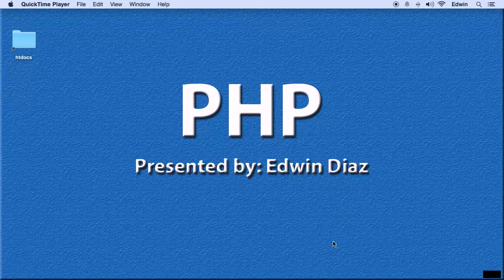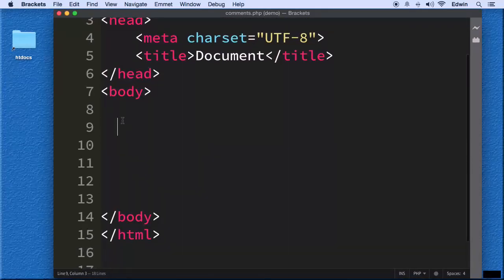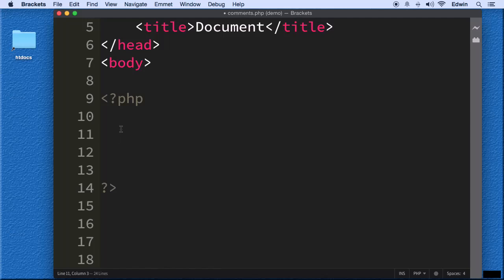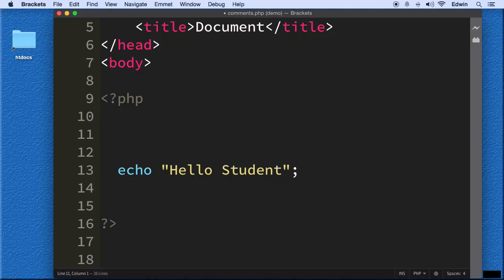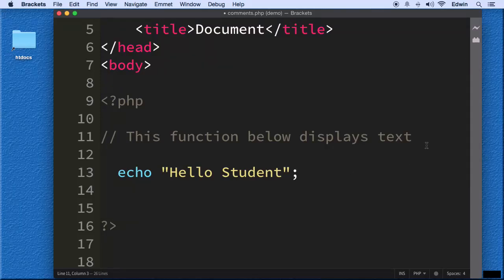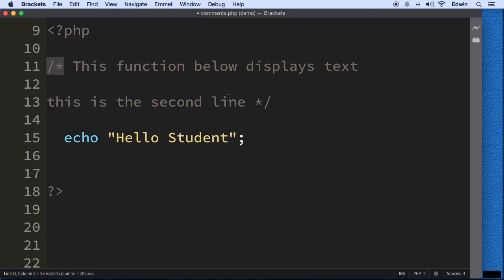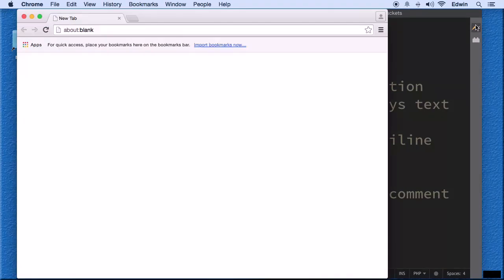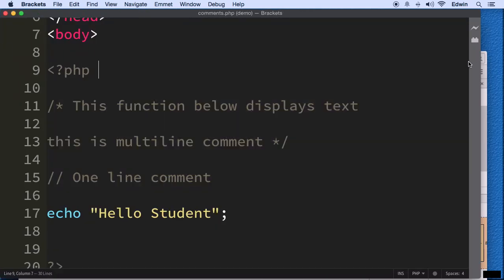Inserting Comments in PHP